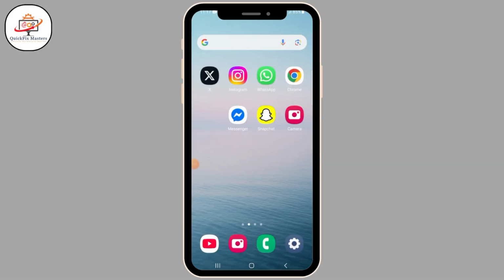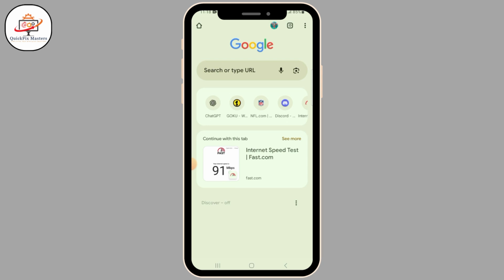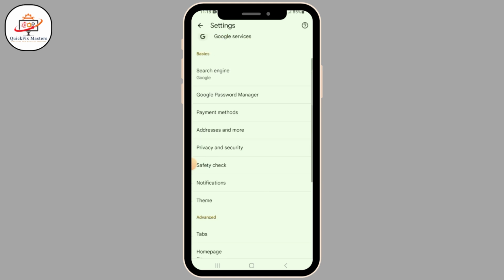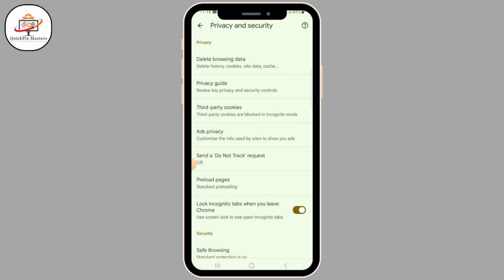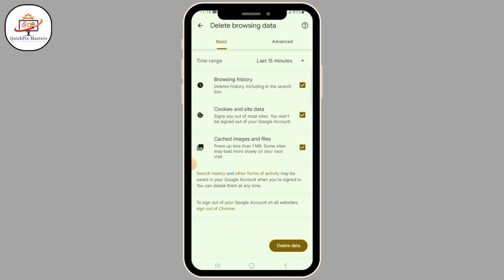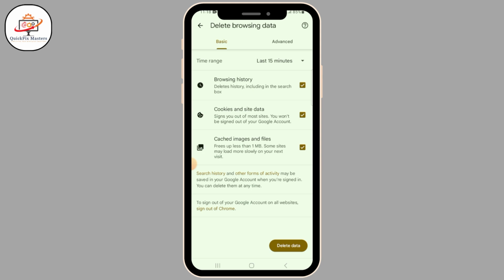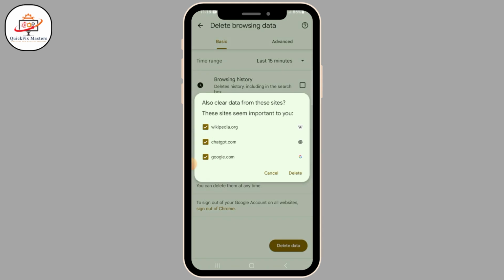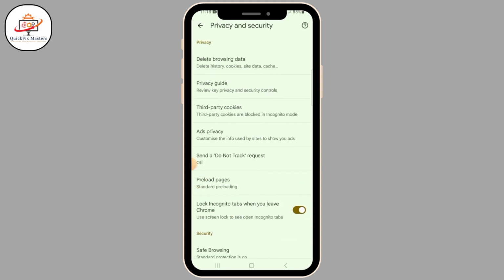How To Delete Cookies and Cache in Chrome 2025 – Fix Slow Browser & Login Issues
How To Delete Cookies and Cache in Chrome 2025 – Fix Slow Browser & Login Issues shows you the fastest way to clear cookies and cache in Google Chrome to fix slow loading, website errors, login problems, and browsing issues. This step-by-step tutorial works on Android, iPhone, Windows PC, Mac, and Chromebook.

Timestamps:

00:05 – Intro: Why You Must Clear Cookies & Cache

00:25 – Step-by-Step Clear Cache on Mobile & PC

00:50 – Extra Tips to Speed Up Chrome

What you’ll learn in this video:

How to delete cookies and cache in Chrome fast

Fix slow Chrome browser performance

Resolve website loading and login issues

Steps for Android, iPhone, Windows & Mac

How to prevent Chrome from slowing down again

Follow these steps and make your Chrome browser faster, smoother, and error-free.